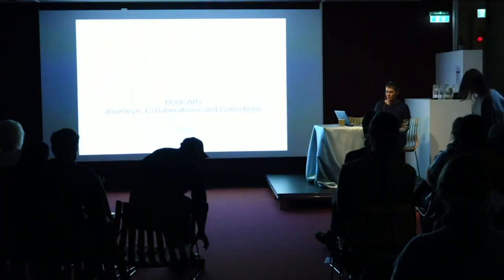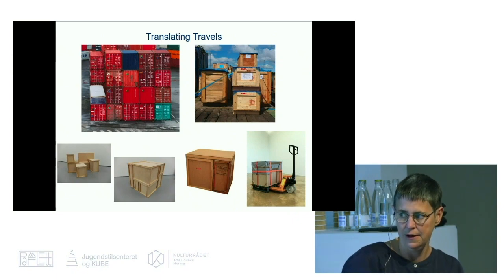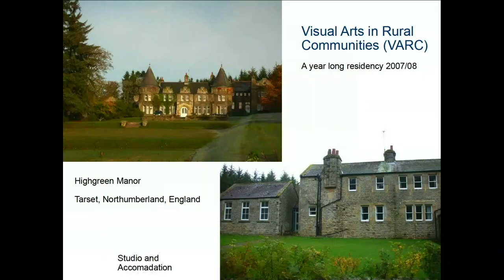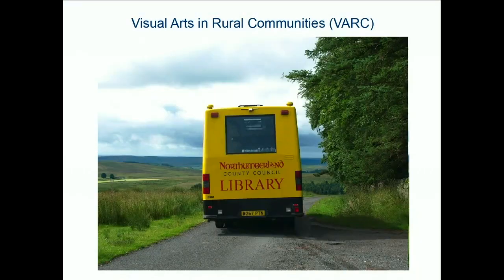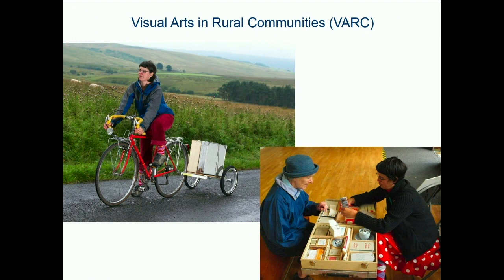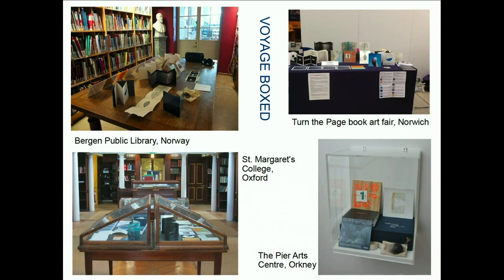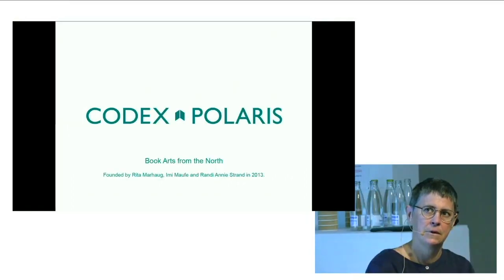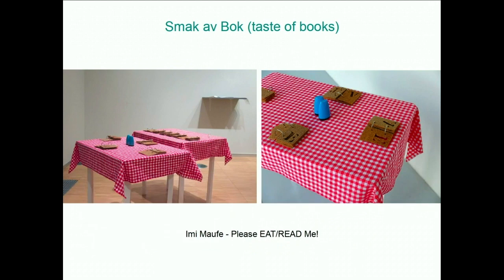SABPP 5: Imi Maufe - artists' books and Codex Polaris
Imi Maufe talks about how she uses the artist's book in her own practice, and shows examples of her work. Imi also introduces Codex Polaris - the artists' collective she founded along with Rita Marhaug and Randi Annie Strand, to promote artists' books from the Nordic regions.

This video is part of a UWE bookarts project supported by the Nordic Culture Point and Research England, February 2021 – December 2022.

This project aims to facilitate knowledge exchange between librarians, artists and the public that will expand understanding of arts practice, and work towards a more sustainable, innovative and culturally successful perception of artists’ books. More information on this project can be found